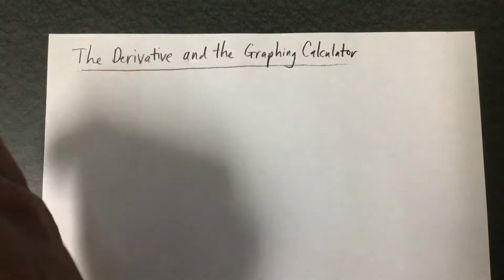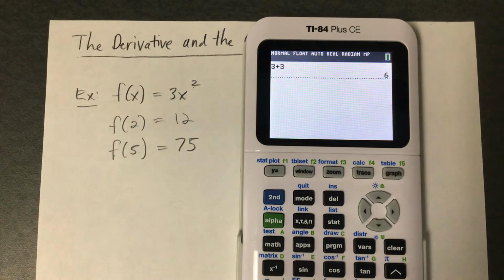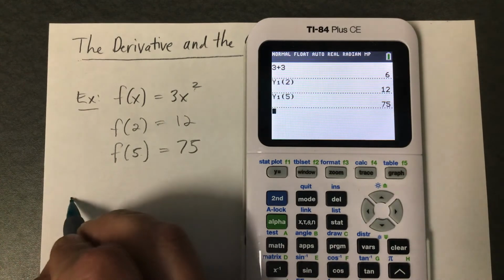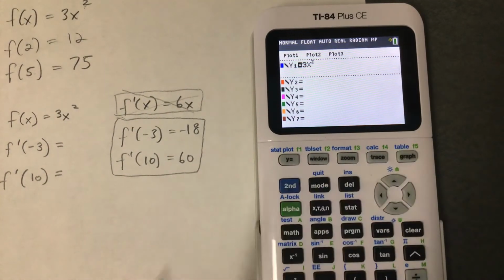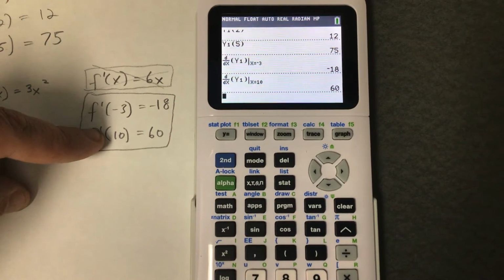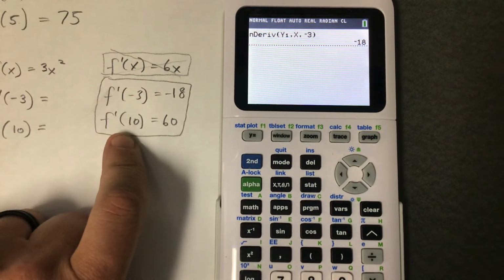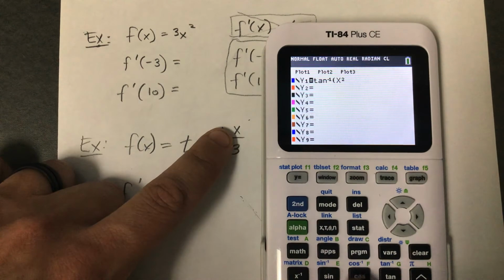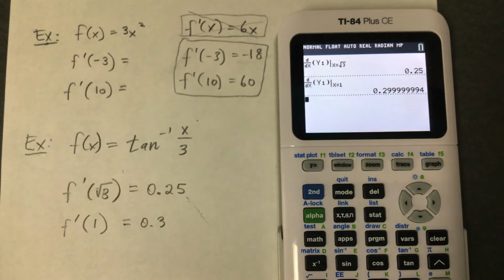The Derivative and the Graphing Calculator